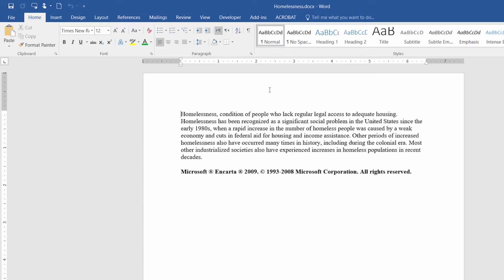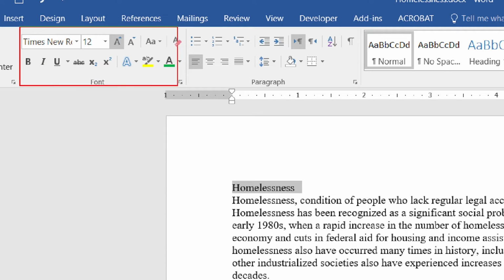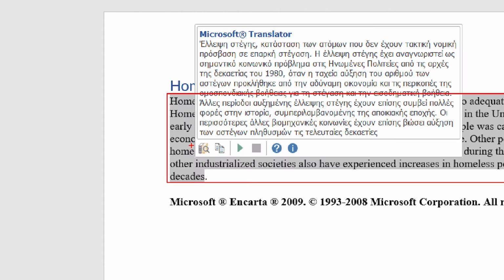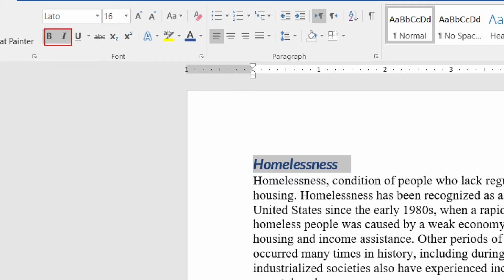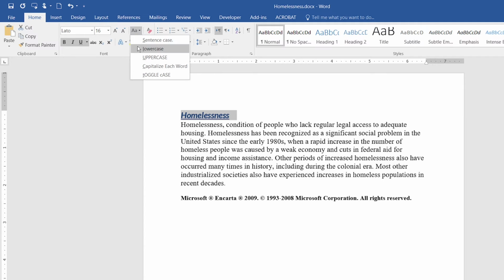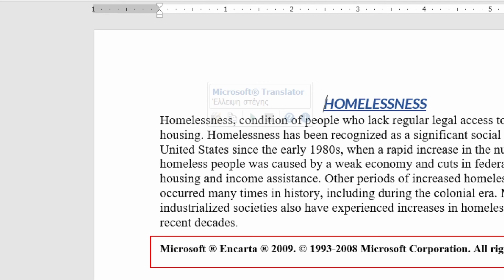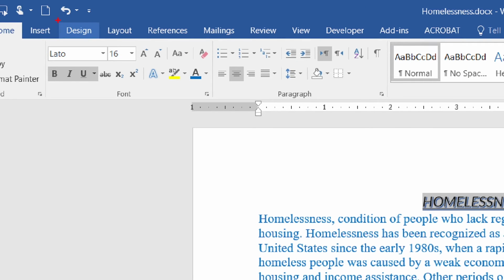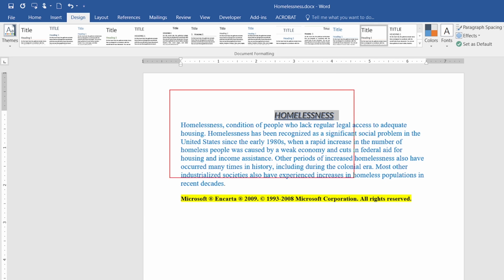What is Format and Design | Microsoft Word 2022| Step by Step Full Course for Beginners | 9/30